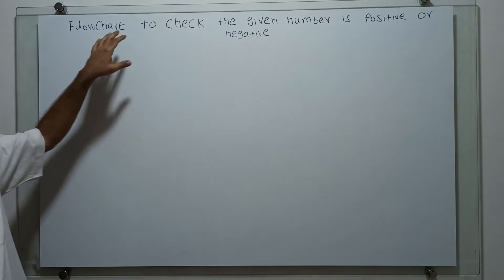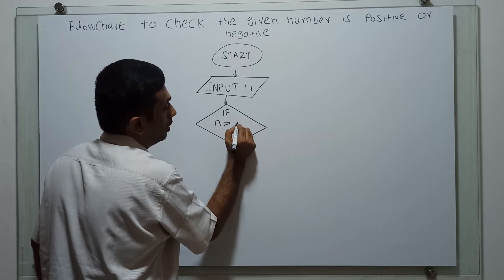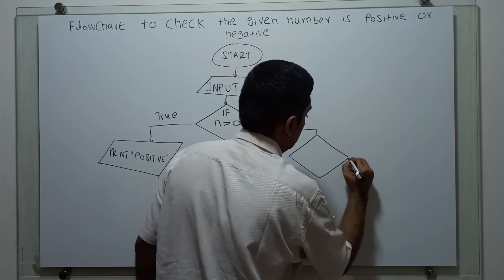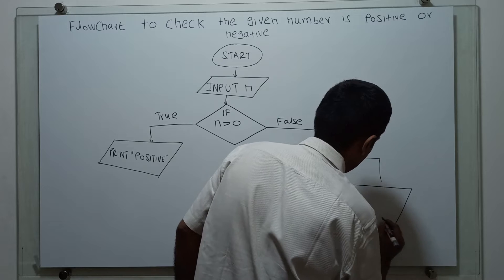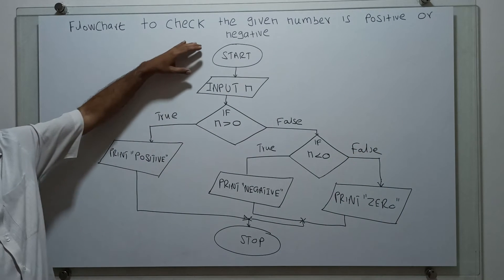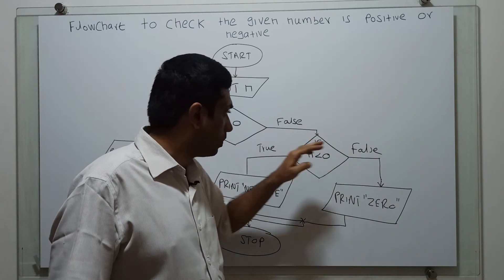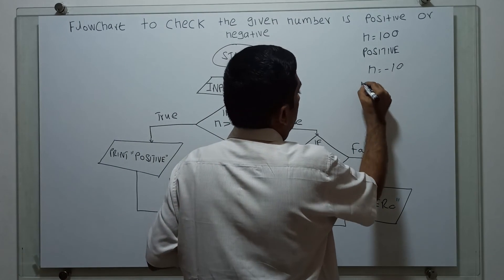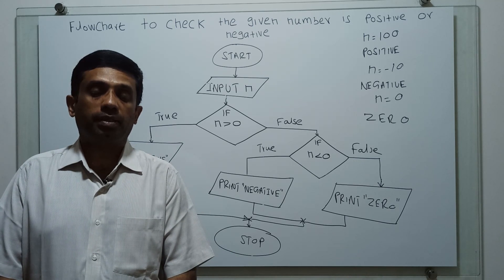Flowchart to Determine Positive or Negative Numbers - Quick and Easy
Welcome to our exciting video tutorial on mastering the flowchart to determine whether a given number is positive or negative! 🎉 In this comprehensive guide, we'll take you on a step-by-step journey through the flowchart, unraveling its secrets and empowering you with a valuable skill.

Are you tired of traditional methods to check numbers' positivity or negativity? Look no further! Our flowchart technique will revolutionize the way you approach this fundamental concept. Whether you're a student, a professional, or just someone eager to expand their knowledge, this video is tailored for you.

Join us as we demystify the flowchart process with clear explanations, practical examples, and interactive visuals that make learning a breeze. We'll equip you with the essential tools to confidently navigate through any number and identify its sign within seconds.

Imagine the satisfaction of effortlessly analyzing numbers and making informed decisions based on their positivity or negativity. You'll gain a new perspective, unlocking possibilities in fields like mathematics, programming, and data analysis. This valuable skill is a game-changer, and we're here to guide you every step of the way.

Whether you're a visual learner, a logical thinker, or both, our engaging tutorial will cater to your preferred learning style. Get ready for an enjoyable educational experience that combines simplicity, efficiency, and fun!

Don't miss out on this opportunity to level up your problem-solving skills. Click play now and let's embark on an exciting journey of mastering the flowchart to determine positive or negative numbers. Get ready to become a pro at number analysis and enhance your problem-solving abilities! 🚀